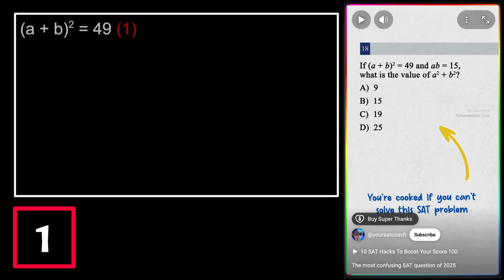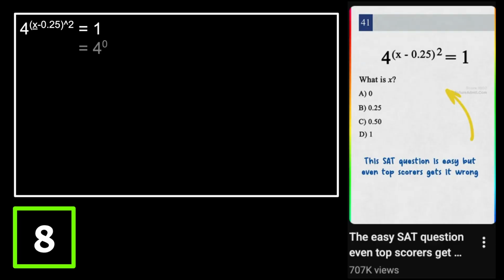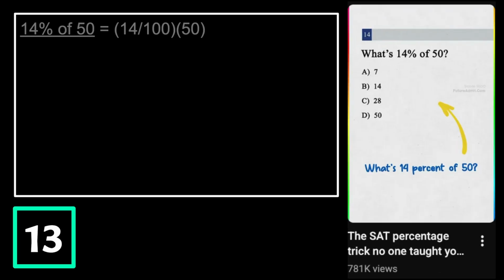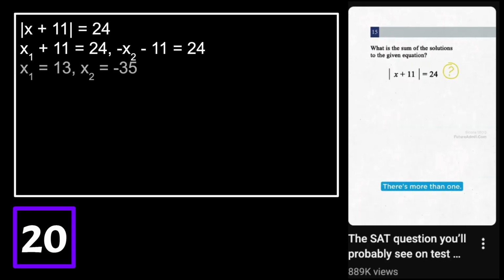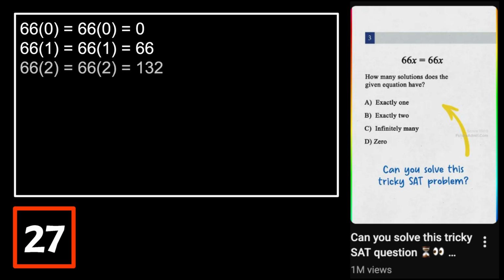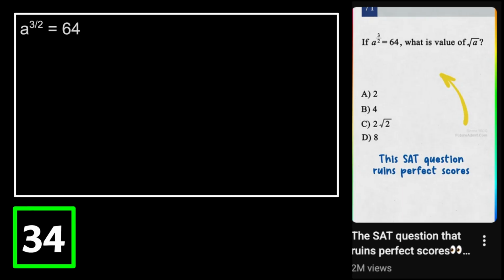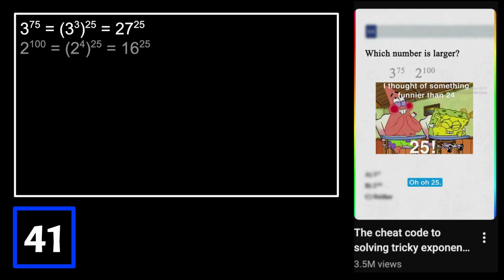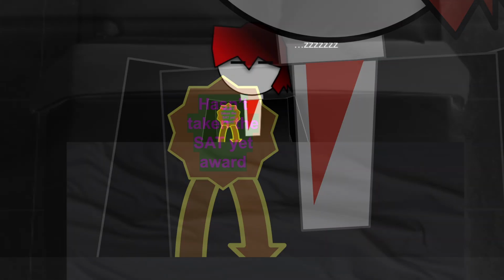50 Viral SAT Problems in 8 Minutes!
The SAT is one of the American school system's flagship humiliation rituals. Here, I investigate 50 of its math problems that are featured on the @brainblastSAT channel to minimize the damage. Hopefully.

Other Channel: @64videosgunner
Friends Featured: none